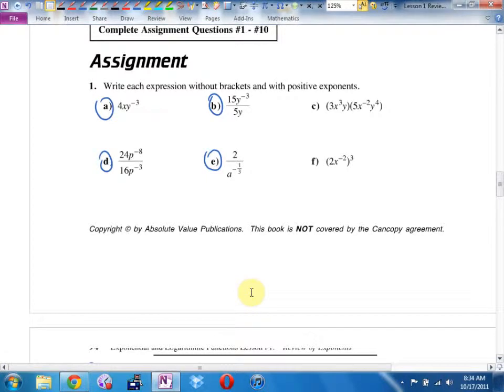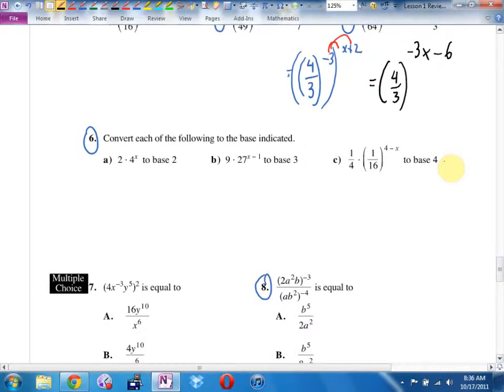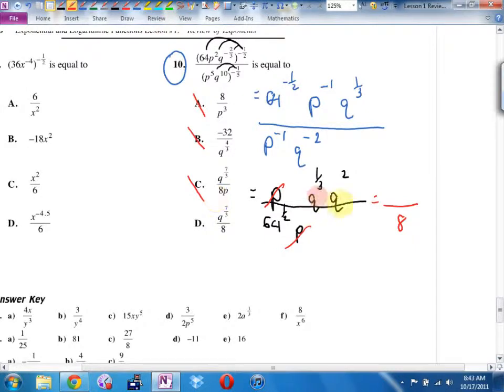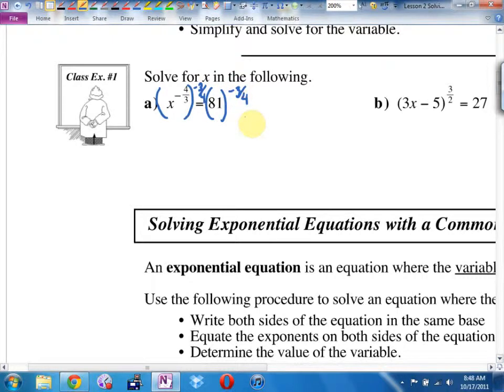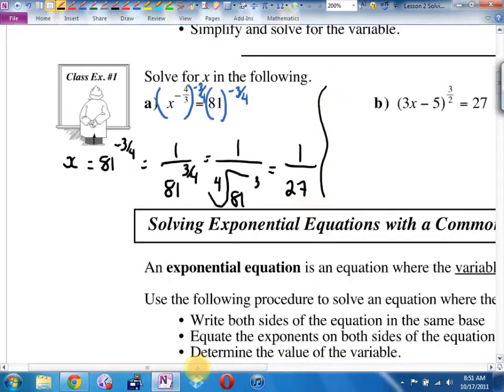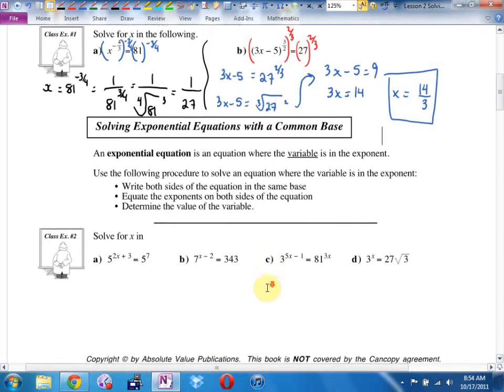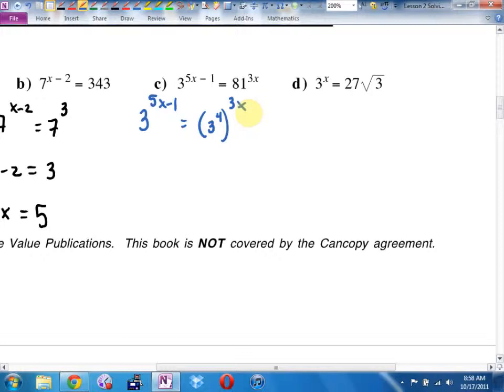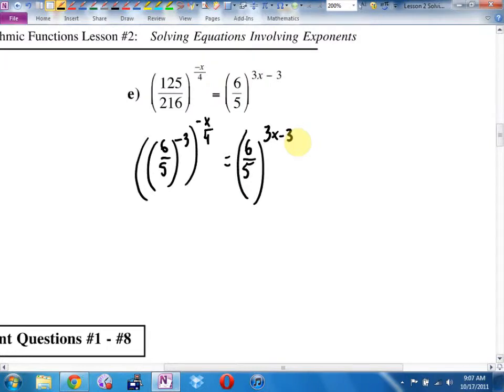Oct 17 Math 12 U2L2 Equations With Exponents